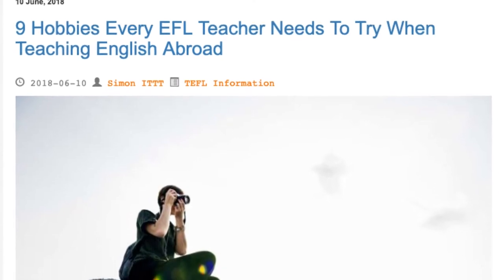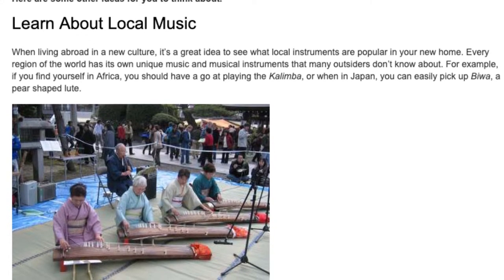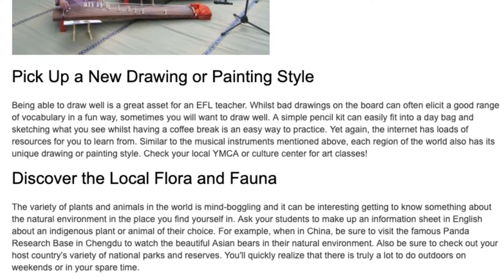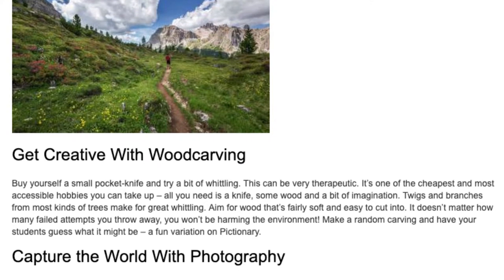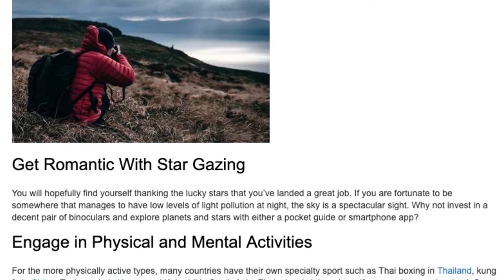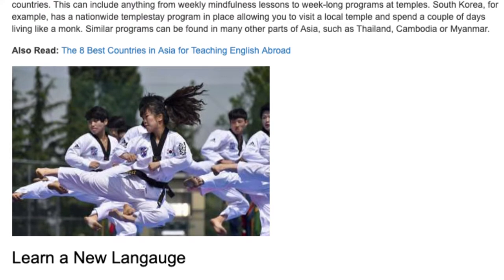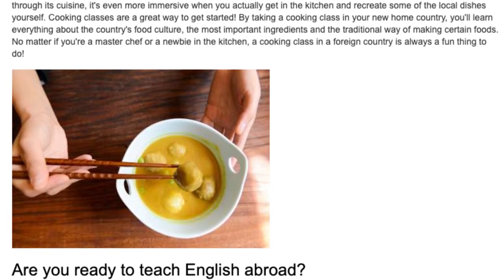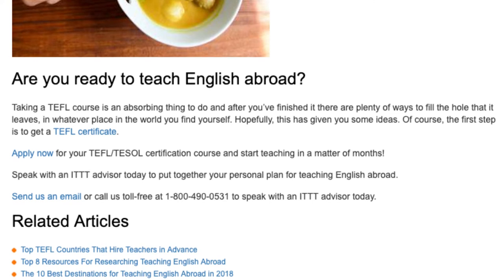9 Hobbies Every EFL Teacher Needs To Try When Teaching English Abroad | ITTT TEFL BLOG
It’s great to move somewhere new with your TEFL skills and to discover new places but, although traveling is exciting, there are times when you may want to do something without having to move too far from your new base. There are plenty of pastimes or hobbies that can be taken up when moving around from place to place, some of which might help you add variety to your English lessons for your students. For example, you can use your students to teach you about local cuisine to develop their vocabulary associated with food, language patterns for describing how to cook things, or how to give recommendations. They learn, you learn!